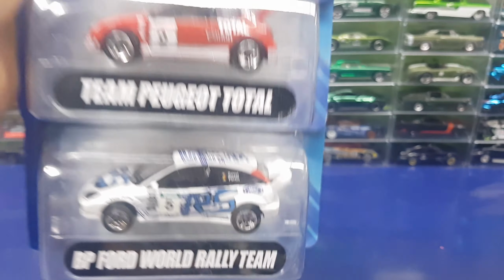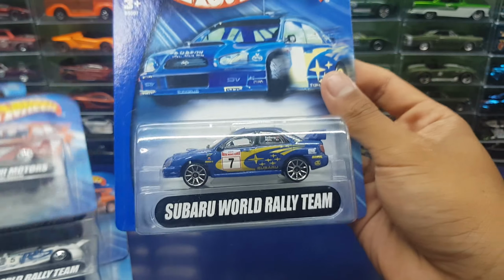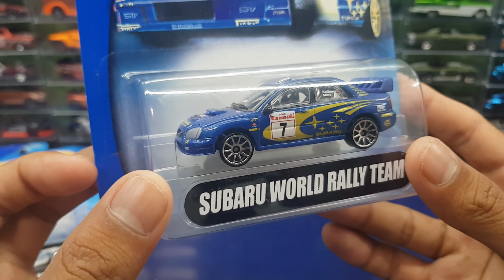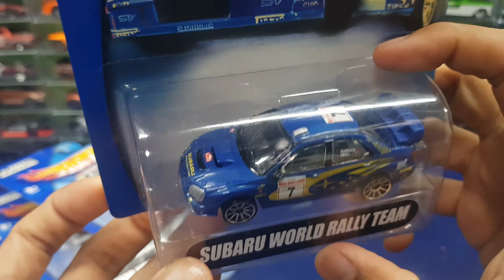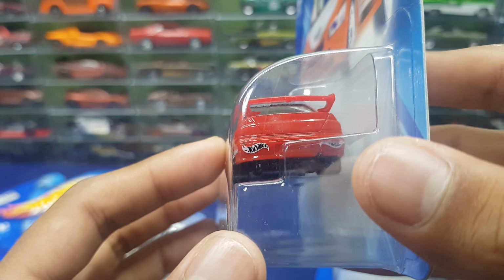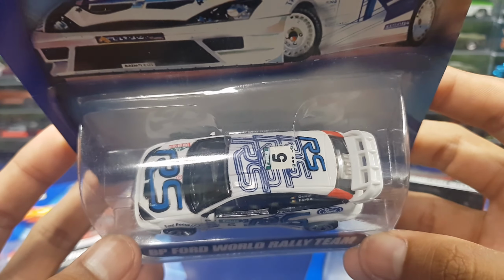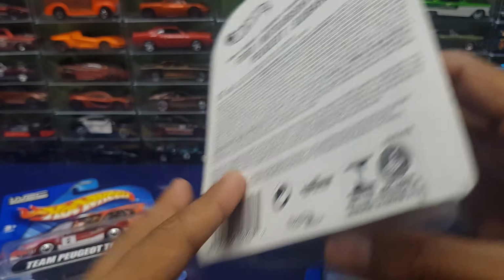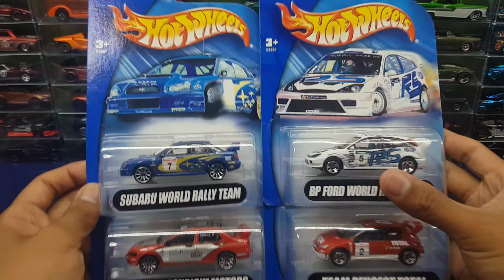Hot Wheels WRC FIA Complete Set Review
Today we take a look at the WRC Rally four car set from Hot Wheels including the Subaru WRX STI, Team Mitsubishi Motors, BP Ford World Rally Team and Team Peugeot Total